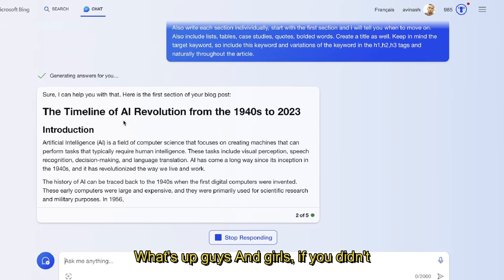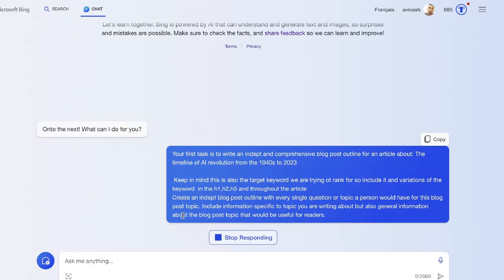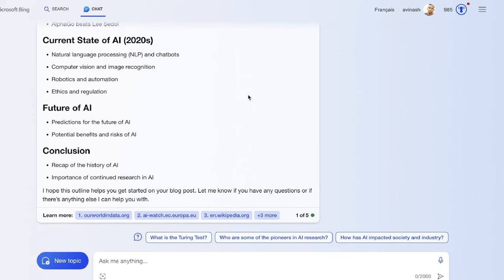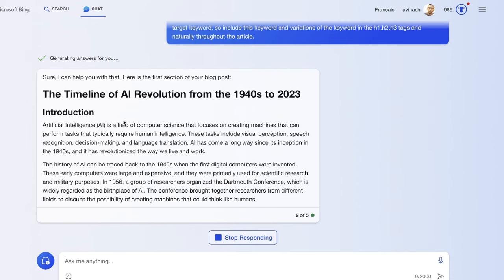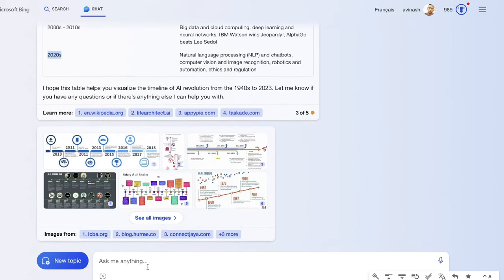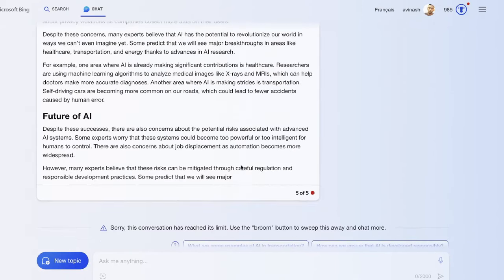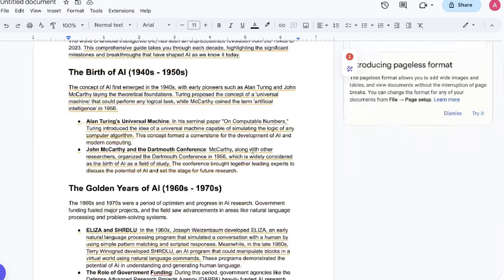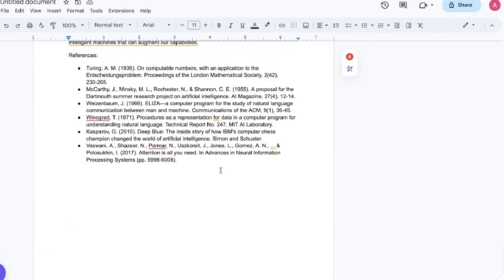Is Bing AI Chat Better Than ChatGPT For Blog Posts? (Surprising Results 🤯)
Is Bing AI Chat Better Than ChatGPT For Blog Posts? In this video, we test out both Bing AI Chat and ChatGPT to see which AI assistant is better for creating blog post content.
Mic I use

Bing AI Chat has the advantage of being connected to the internet and can provide more accurate, up-to-date information by searching online. However, Bing is more suited for short form content and struggles with generating longer, high quality articles.

ChatGPT on the other hand excels at crafting detailed, thoughtful blog posts and articles. The tradeoff is that ChatGPT doesn't have access to the latest online information.

Overall, we found that ChatGPT produces much better long form content like blog posts and articles. But Bing AI Chat can be handy for fact checking or getting quick information from the web.

ChatGPT Pros:
- Creates high quality, detailed blog posts
- Excellent for long form content
- Sounds human, thoughtful writing

ChatGPT Cons:
- Not connected to the internet
- Can't access latest facts/information
- Risk of incorrect or outdated details

Bing AI Chat Pros:
- Connected to the web for accuracy
- Great for short form content
- Can provide instant info from the internet

Bing AI Chat Cons:
- Struggles with long form writing
- Risk of grammatical errors
- Can repeat itself

So in summary, ChatGPT is better suited for generating full blog posts and articles with its eloquent writing capabilities. But Bing AI Chat can complement it by fact checking details via web search. Use the strengths of each AI assistant for different blogging needs!